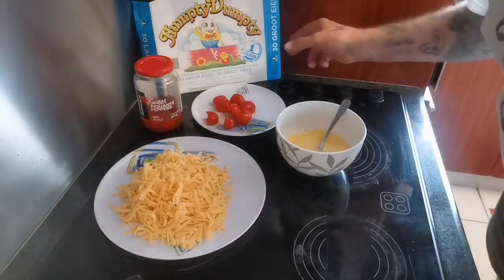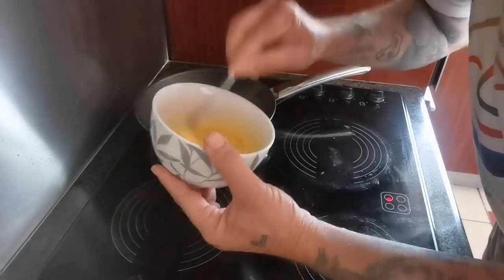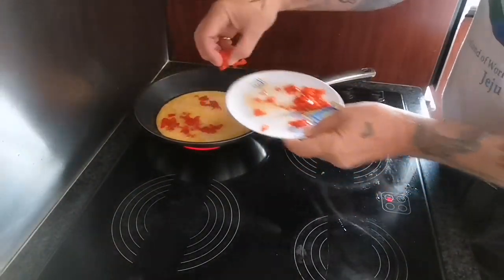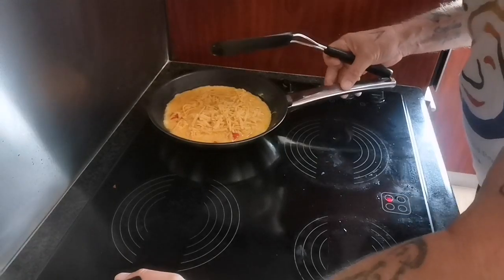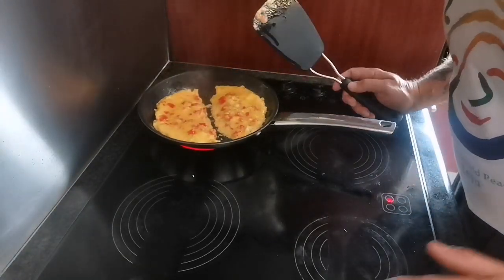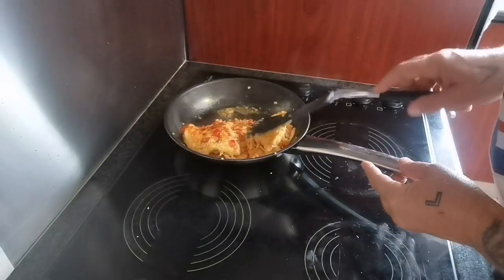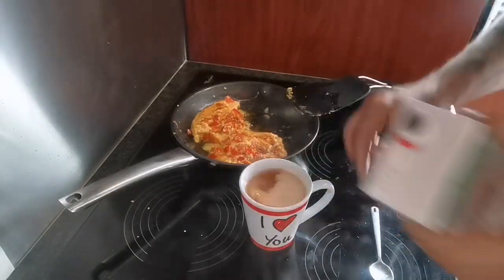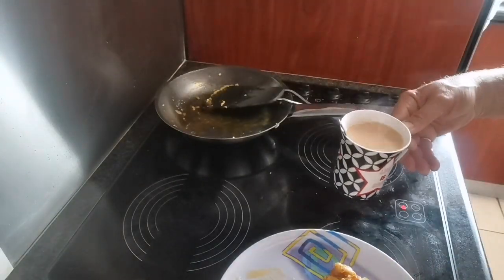Breakfast for my Mrs...Or your Man,,, Or your Partner ''' Or your Roomie. Who Ever, just do it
Eggs, (Fresh Humpty Dumpty)
Pepperdew(By PEPPERDEW'r)
Cheese "Enough", (Gouda, By Lance wood cheese)
& a Little Olive / Oil in a Pan.
a Tea-Bag, (You & 5 Roses)
Boiling water and a Little milk.
  A Lot of Love
        and
   Patience
Follow Directions.